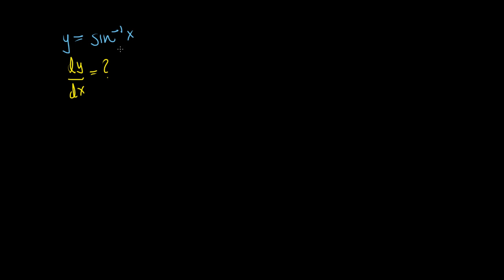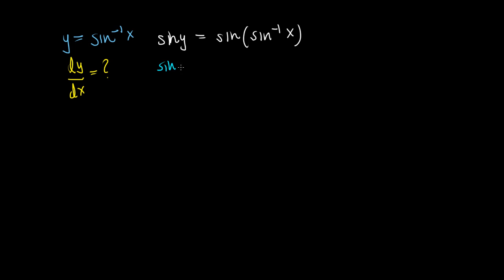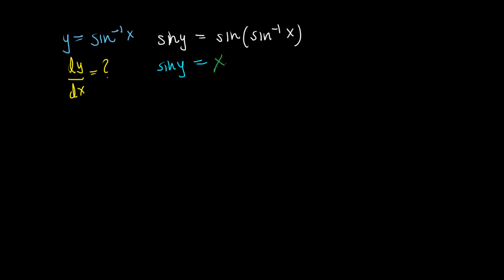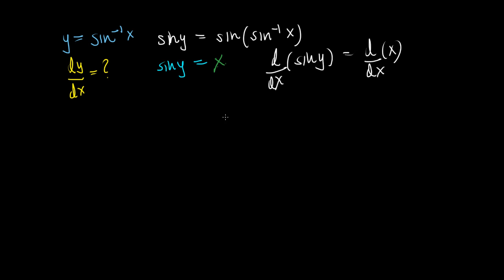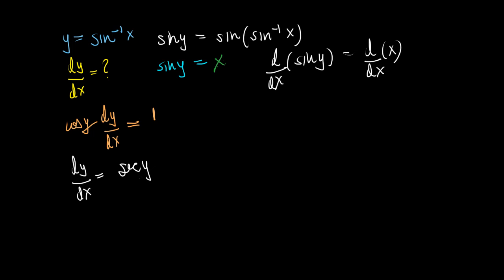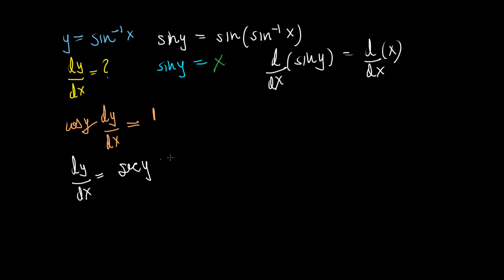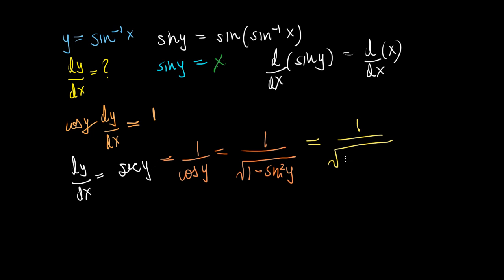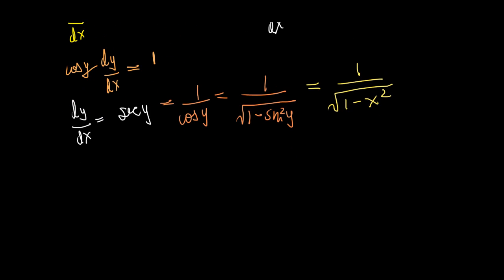Derivative of Inverse Trigonometric Functions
d(arcsin x)/dx